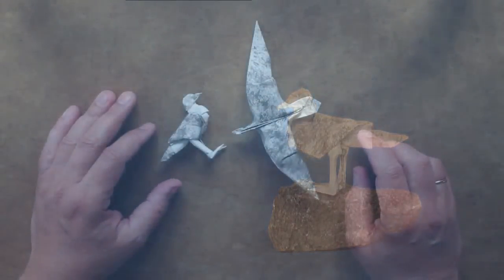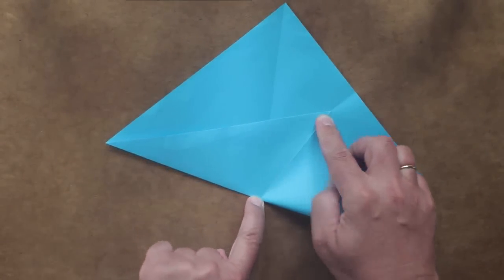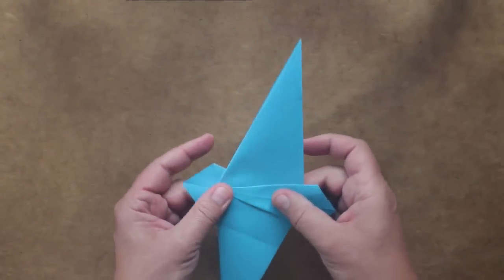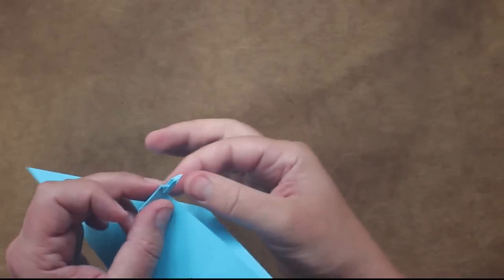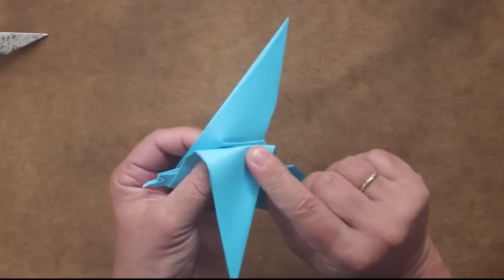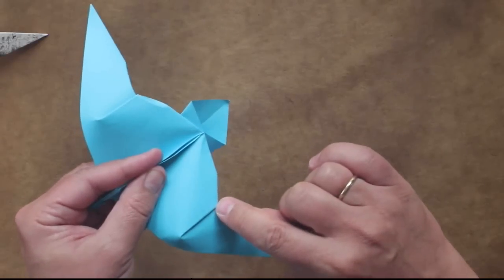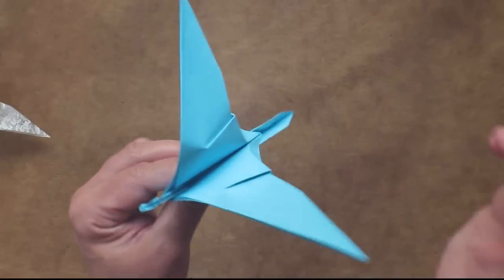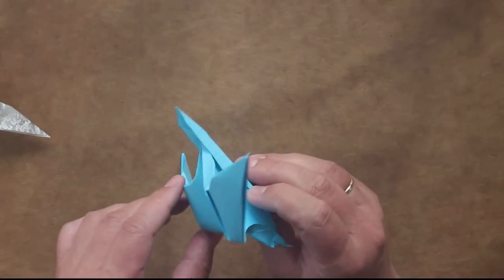Origami Seagull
designed and folded by Peter Stein August 2016
part 1 of 2 - flying seagull
see part 2 for a sitting gull
- wetfolding recommended
- papersize in the video: 21x21cm (normal copypaper)
The model looks nice from smaller papers, if you want larger birds you should use thick papers like aquarellpaper)
Happy folding!